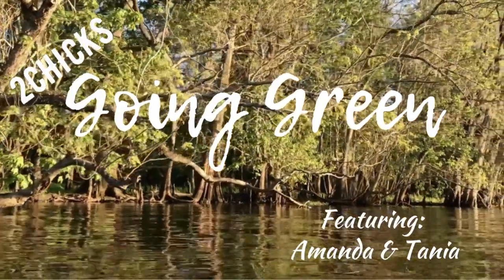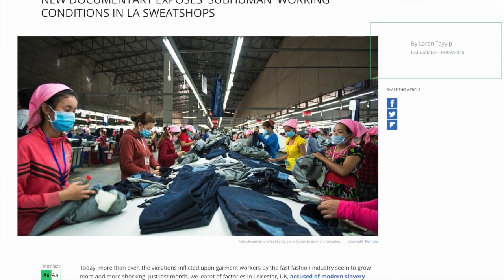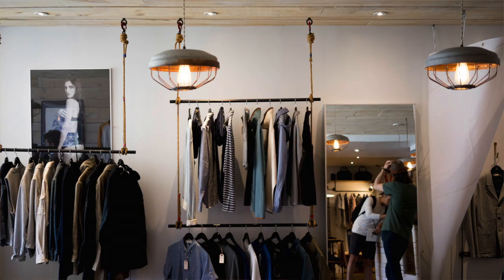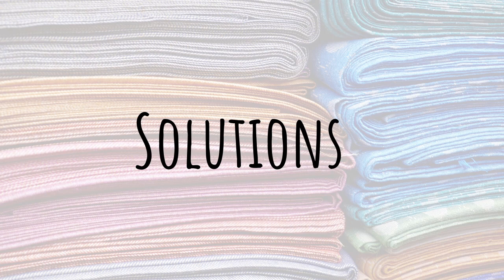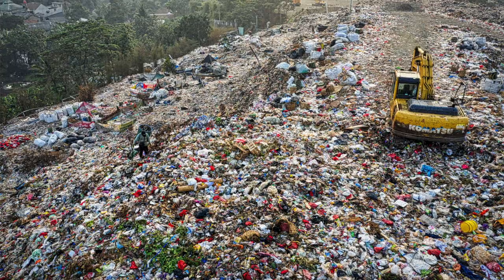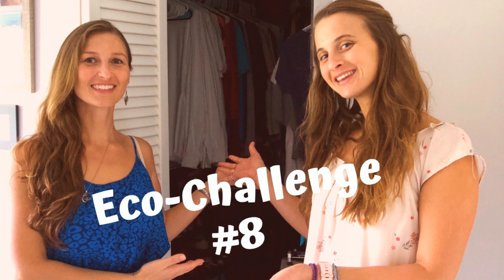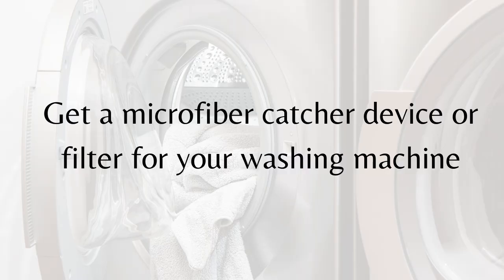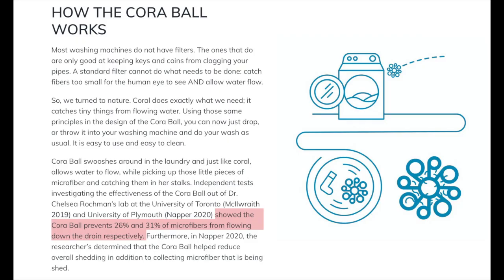Environmentally friendly fabrics | Choosing sustainable clothing! | Synthetic vs natural textiles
In this video we get into the different  types of fabrics & textiles out there (synthetic & natural) & how they affect our environment 🌎 and our health.  We also discuss the most sustainable🌱 choices you can make as a consumer to make a positive impact when shopping for clothing or anything else made from textiles.
2 Chicks Going Green is here to help you live a greener, more sustainable lifestyle, one easy eco change at a time. 🌎 We can make an impact together: EVERY change makes a difference.
Did you like this video & want to support us?
This will help keep our channel running with honest real opinions, & unsponsored reviews✨

Eco- Products 🌎🌱 websites + discounts 💰:
+ Rewear recycled materials clothing:

+ TG Organica (Tania’s on-line  eco-friendly zero waste shop)
tgorganica.com or on Etsy

[not case sensitive, can’t be used on sale items, can’t be paired with other coupons, can’t be used on Gift Cards, TerraCycle boxes, Zeal Optics, or Naturepedic products]

(1 year & 1 month memberships available)

References & Resources 📖:

+ “Micro plastics from our clothing account for ⅓ of the…”

+ "...synthetic fabrics, which is unfortunately what the majority of clothes are made out of nowadays.”

+ Quenching Cotton's Thirst: Reducing the Use of Water in the Cotton Lifecycle
Soundfx:
    Mouse click (by THE_bizniss)